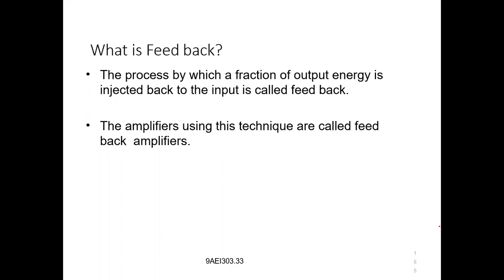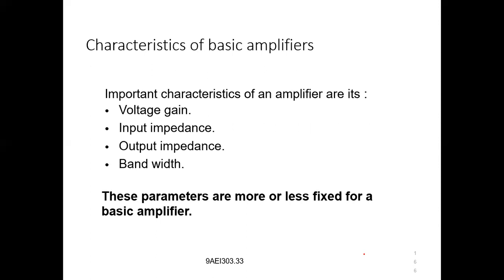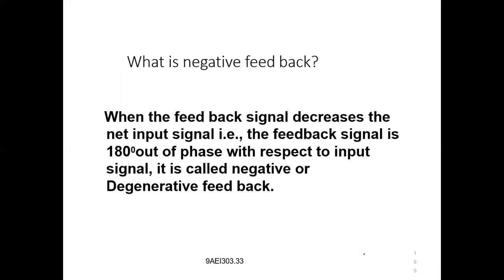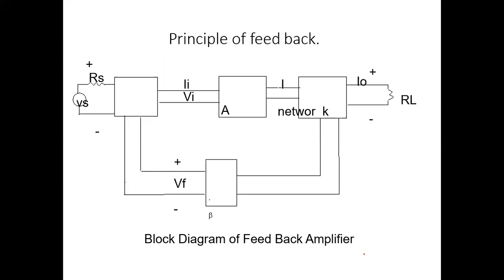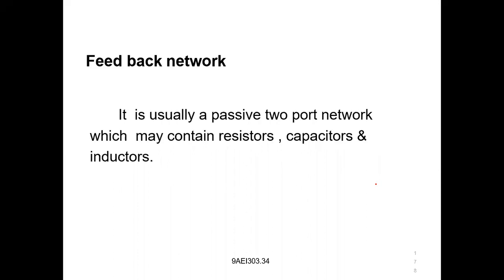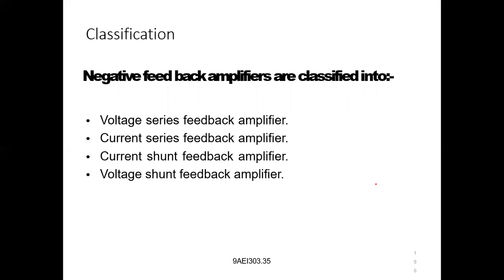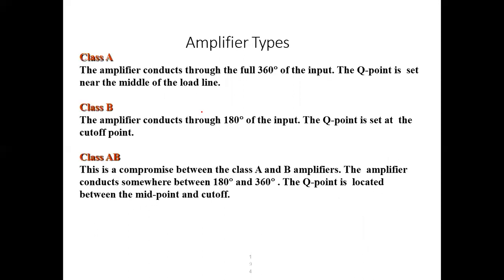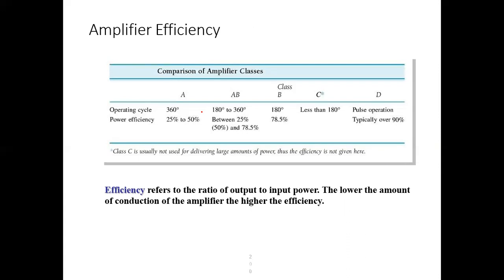MAMSE MCT ADCUNIT 1 CH05